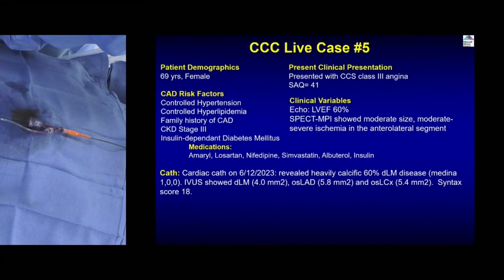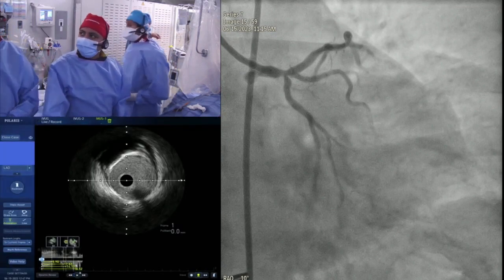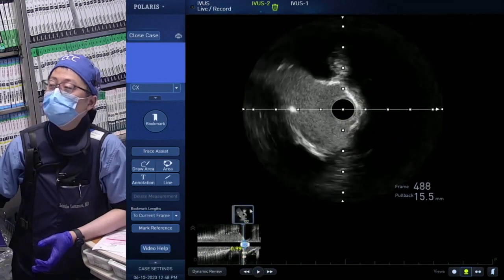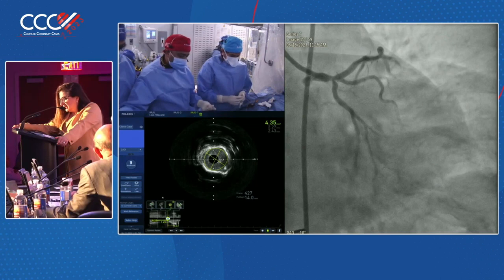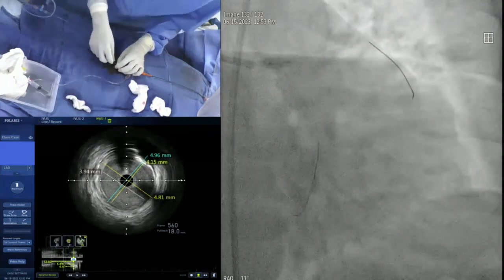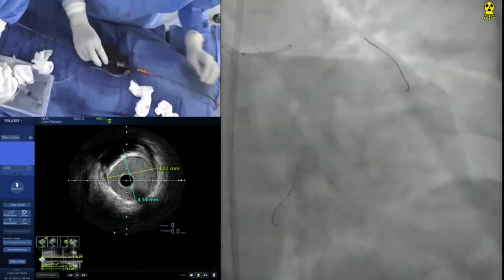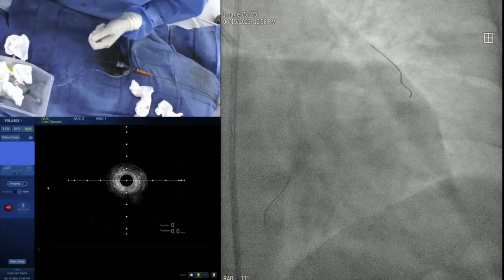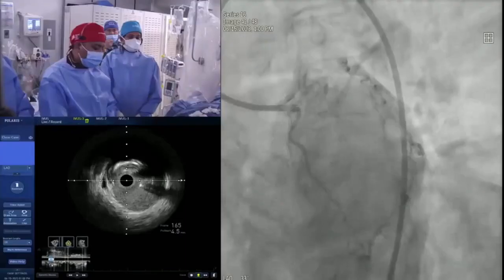Live Case 5 - IVUS Guided Distal Left Main PCI with Crossover Stenting